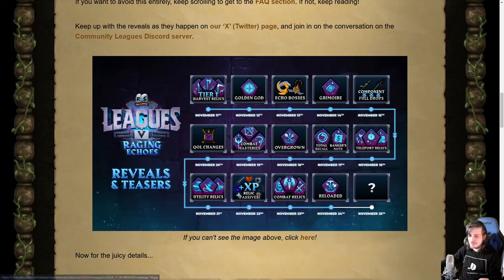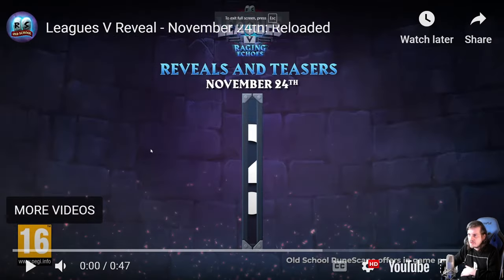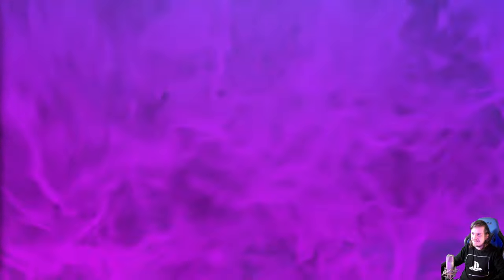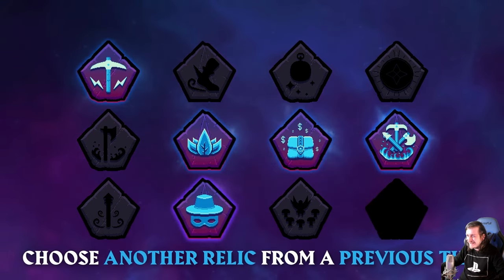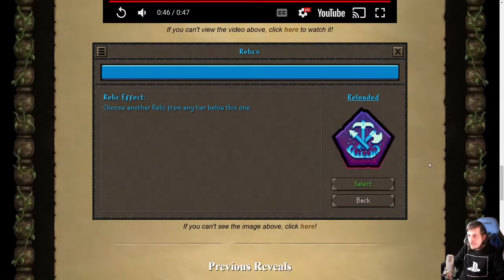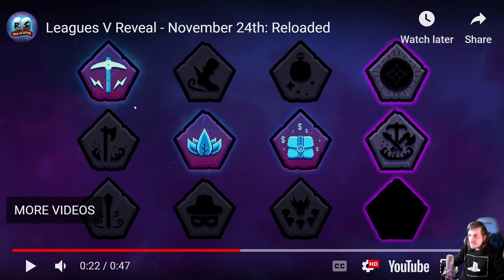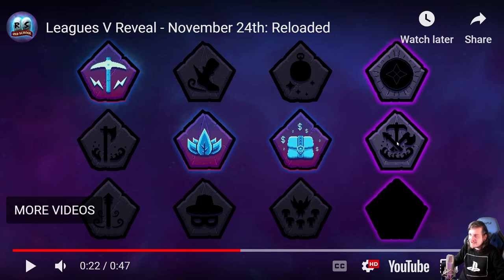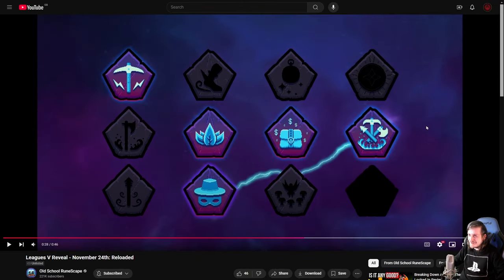Reloaded! Leagues V Spoiler Season Day 14